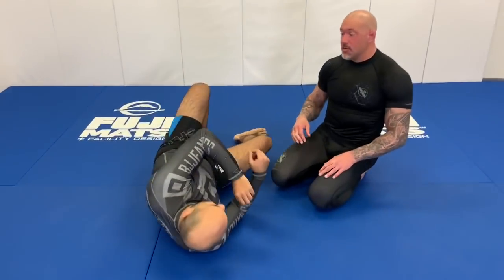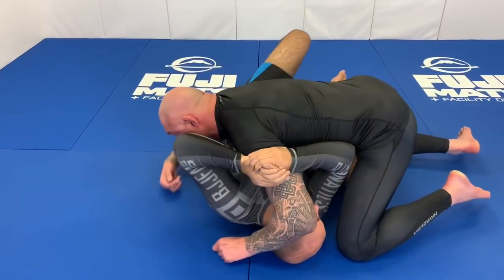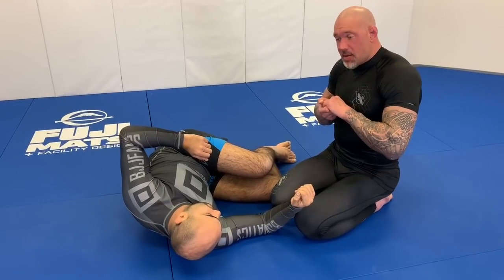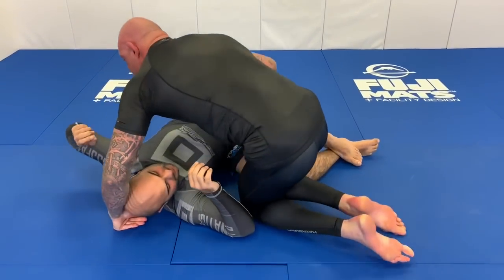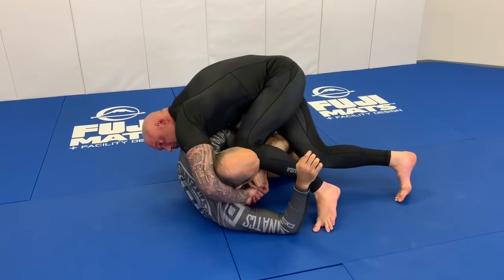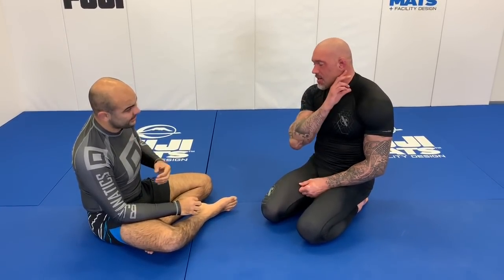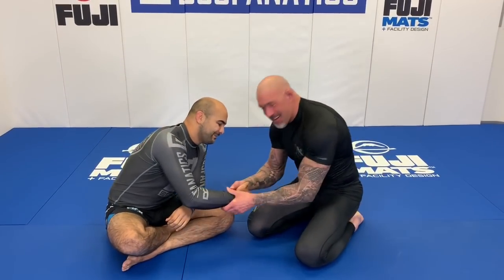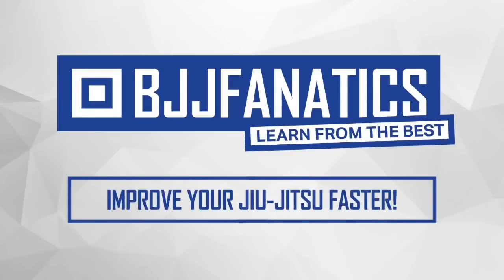The Most Deadly Grappling Choke From The Cradle Position by Neil Melanson